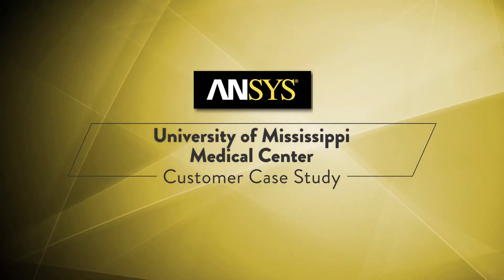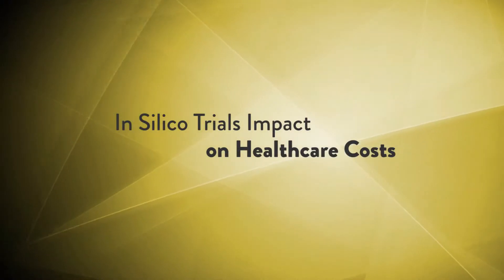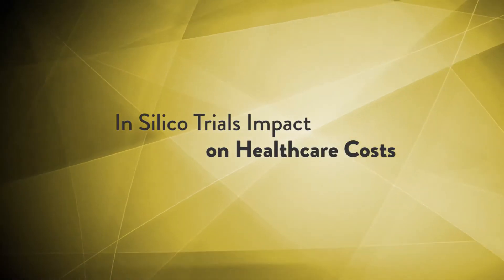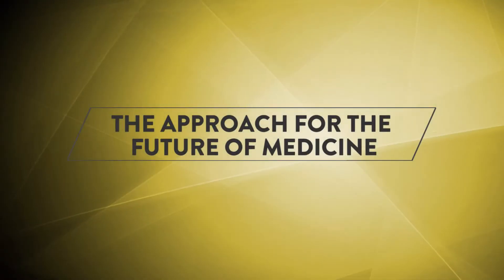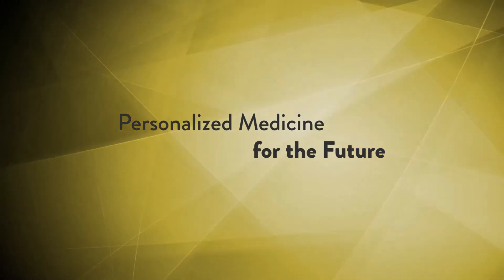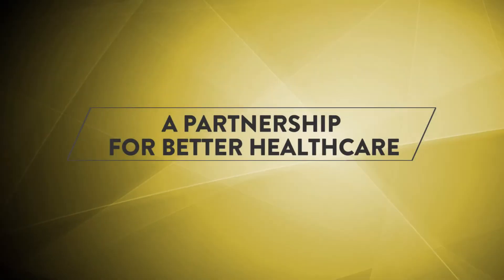University of Mississippi Medical Center and ANSYS [Case Study]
Andrew Pruett of the University of Mississippi Medical Center discusses how a partnership with ANSYS is improving their integrative model of human physiology, giving physicians a personalized healthcare tool to make patient-specific treatment options clearer and outcomes better.